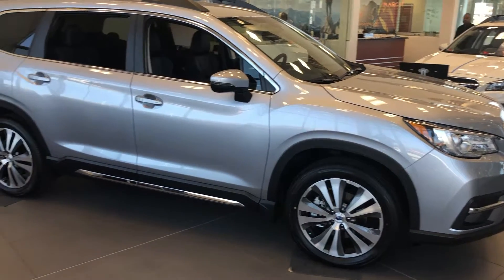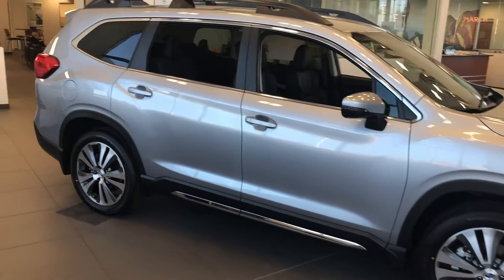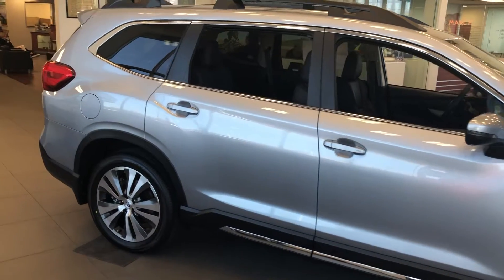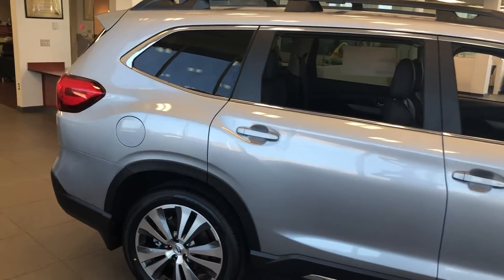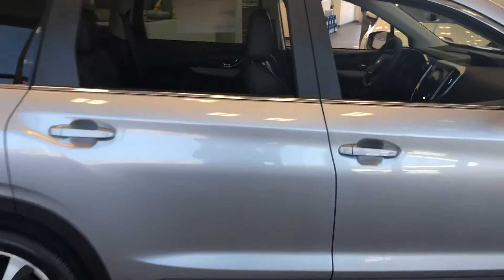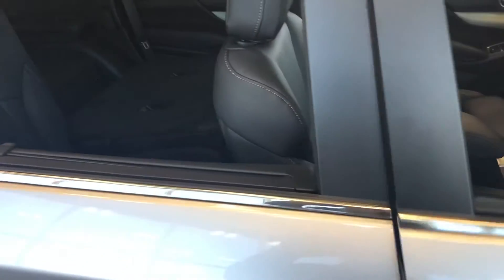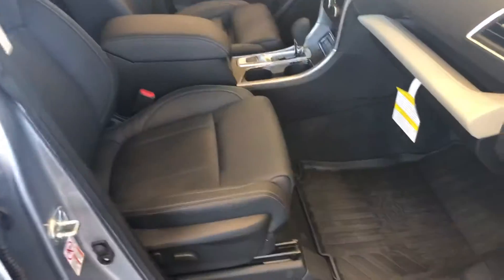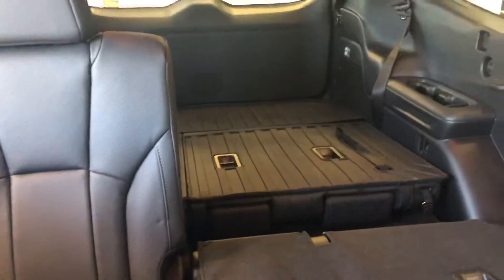2019 Subaru Ascent at Colonial Subaru